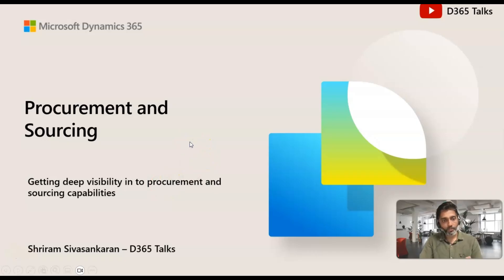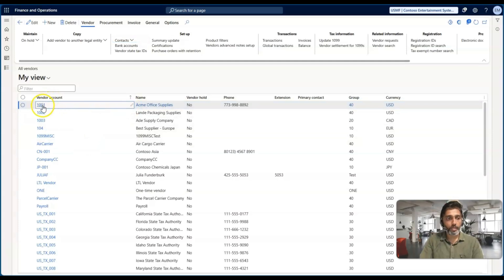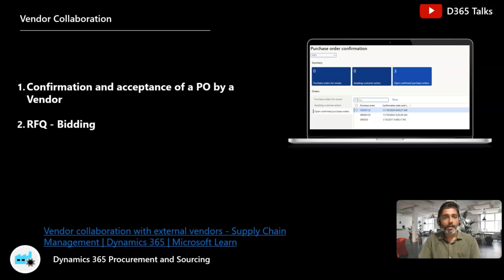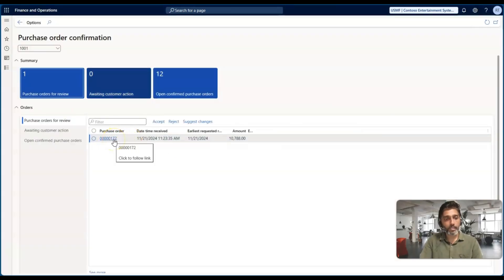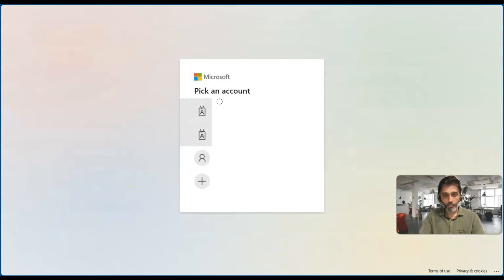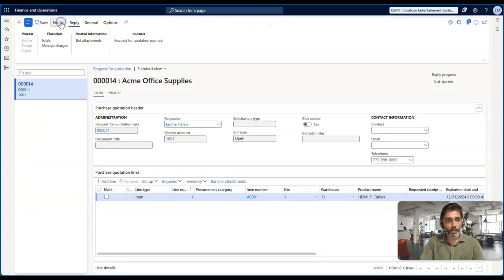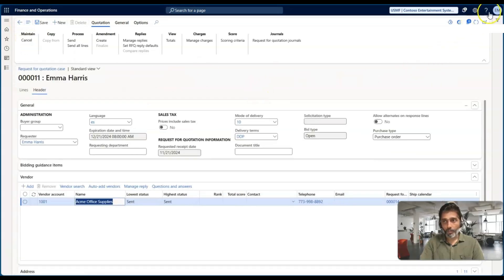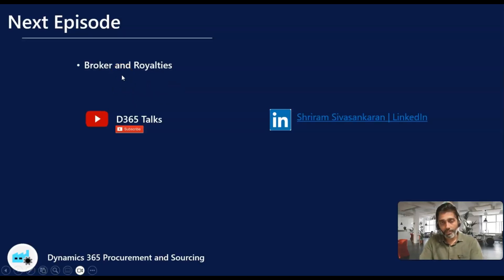Ep: 27 - Vendor Collaboration Part-2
IN this video we will continue to explore the process flow link between legal entity USMF and Vendor user rajinikanth in microsoftdynamics365

The Vendor collaboration module is targeted at vendors who don't have electronic data interchange (EDI) integration with Microsoft Dynamics 365 Supply Chain Management. It lets vendors work with purchase orders (POs), invoices, consignment inventory information, and requests for quotation (RFQs), and also lets them access parts of their vendor master data. This article explains how you can collaborate with external vendors who use the vendor collaboration interface to work with POs, RFQs, and consignment inventory.